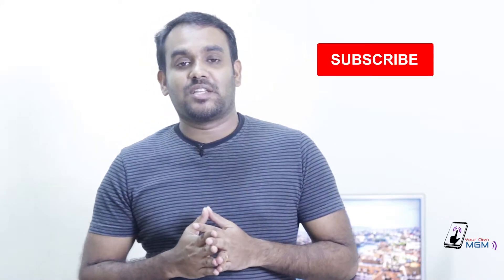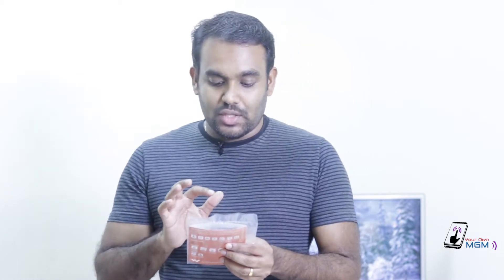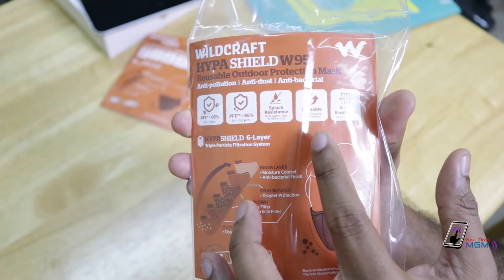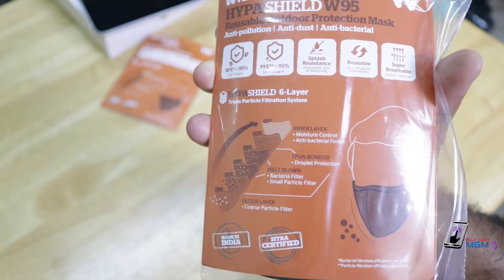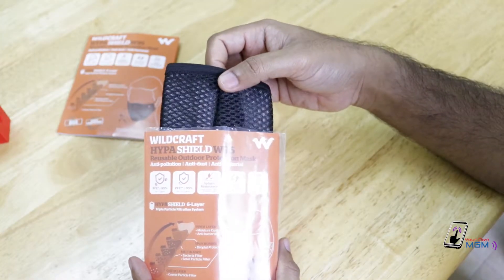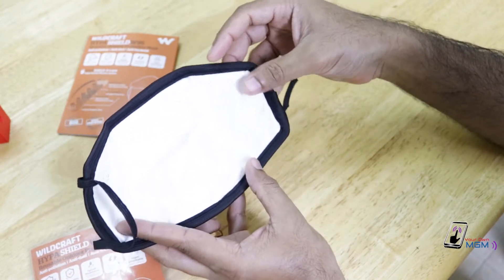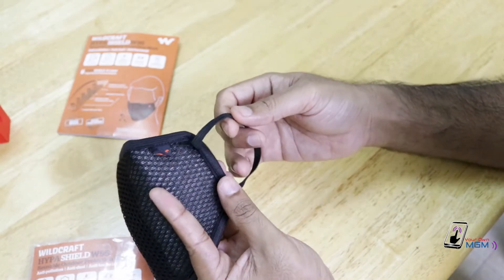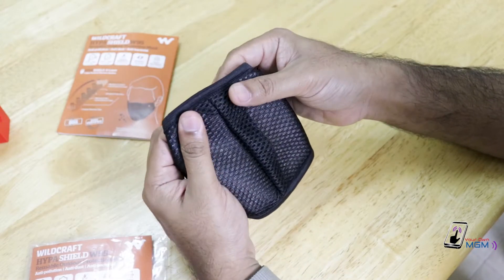റിസ്ക്കെടുക്കണ്ട നല്ലൊരു മാസ്ക്‌ ഉപയോഗിക്കാം !! | COVID-19 | Wildcraft Reusable mask Malayalam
Wildcraft HypaShield W95 Reusable Outdoor Protection Respirator Mask is a reusable mask which is ideal for outdoor usage.